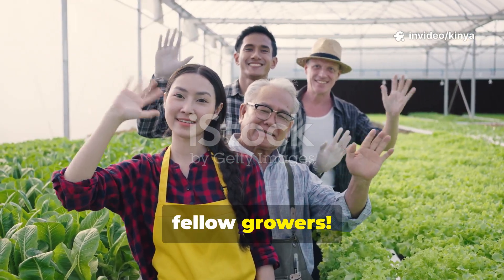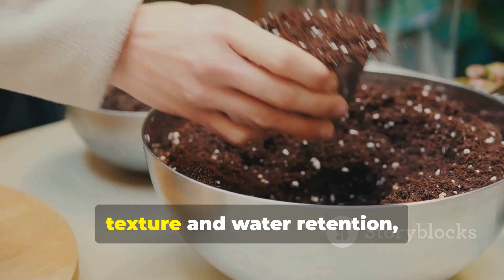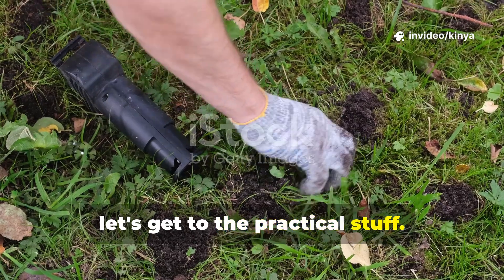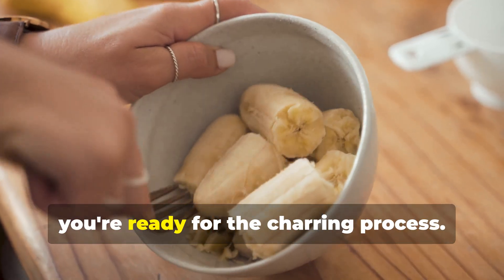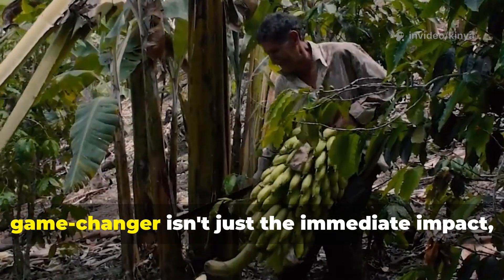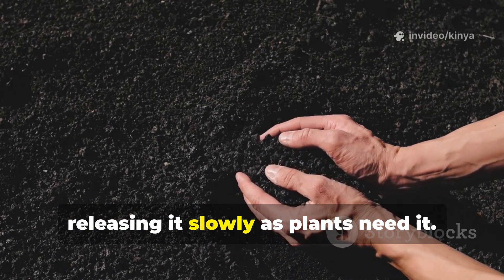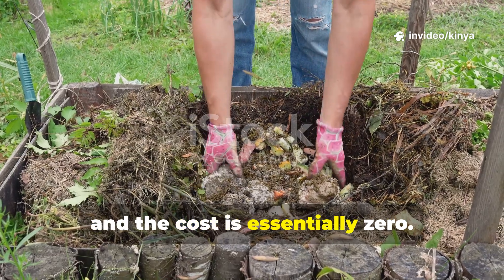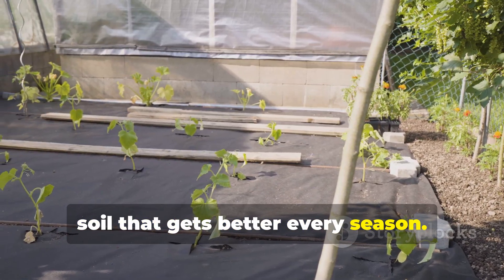This Banana Peel Biochar Trick Revived My DEAD SOIL in 24 Hours (Double Your Worms!)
🍌💥 TRANSFORM DEAD DIRT INTO LIVING SOIL IN JUST 24 HOURS!
Struggling with lifeless, compacted soil that won't grow anything? This banana peel biochar hack literally DOUBLED my earthworm population and revived my worst garden beds in less than a day. No expensive amendments, no waiting months for compost—just one simple trick using banana peels you'd normally throw away!
🔥 WHAT YOU'LL DISCOVER:
✅ The exact 24-hour banana peel biochar method that transforms dead soil
✅ Why this creates a worm MAGNET in your garden (I found 6 worms per shovelful!)
✅ How to make biochar at home with basic kitchen scraps
✅ The activation step most gardeners skip (don't make this mistake!)
✅ Application techniques for raised beds, containers, and in-ground gardens
✅ Long-term soil health benefits that last for YEARS
🌿 JOIN THE ROOTHAVEN GROUNDS COMMUNITY!
👍 LIKE this video if you're ready to transform your soil
💬 COMMENT with your biggest soil challenge
📤 SHARE with a fellow gardener who needs this!